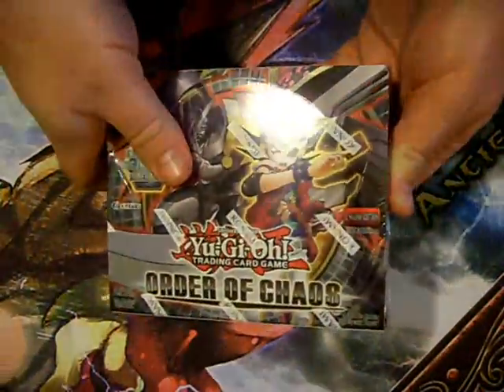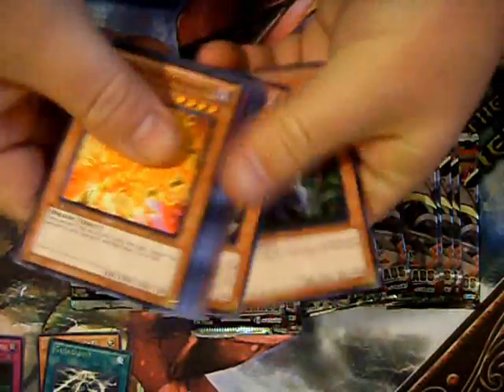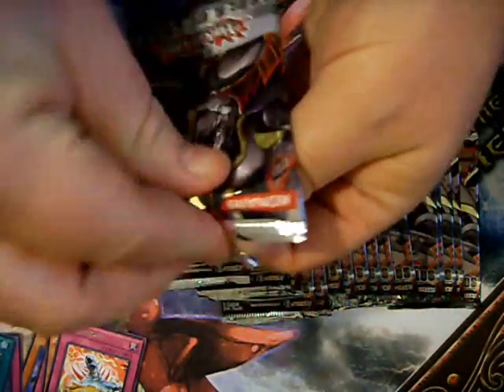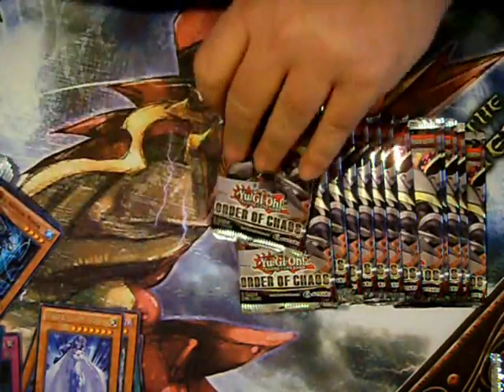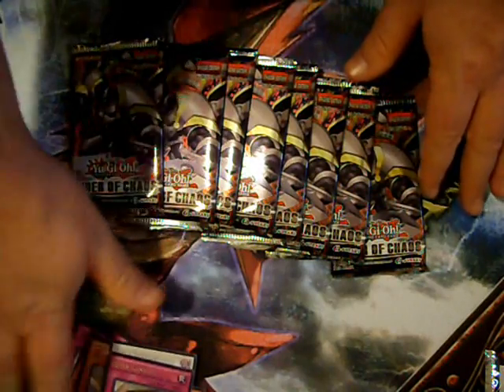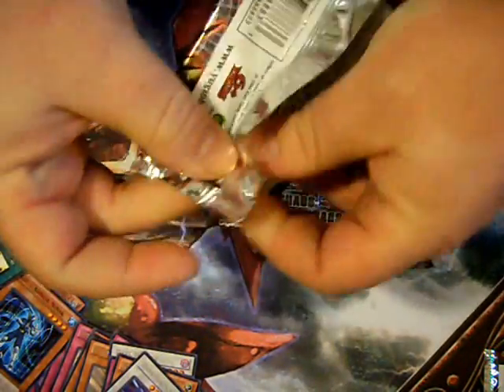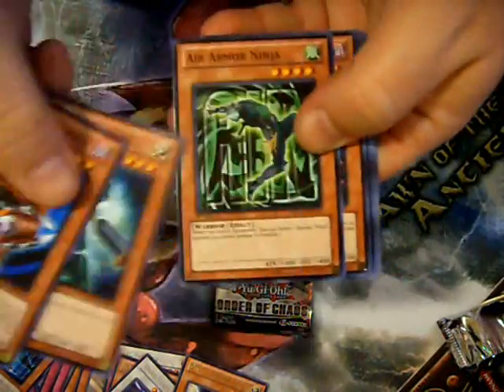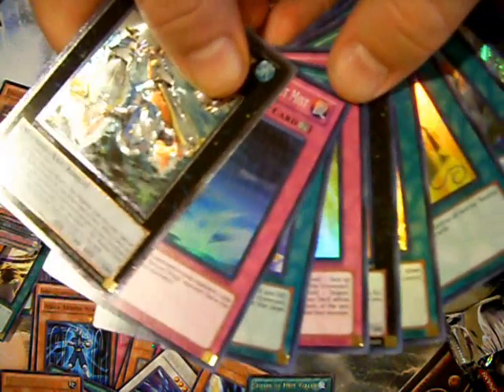Another Yugioh Order of Chaos Box Opening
Here is the fifth video in our Order of Chaos case opening videos. If there is anything that we pulled that you liked you can PM me for cash or trade offer.

Please leave a comment on what you think of our case opening thus far.